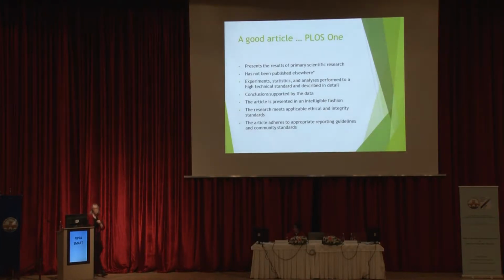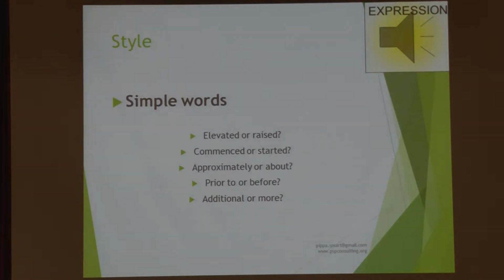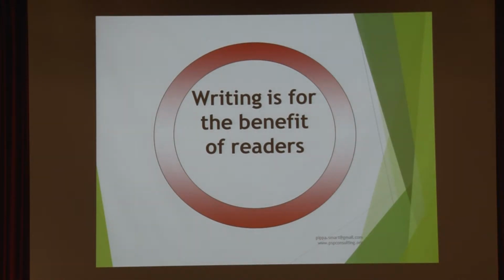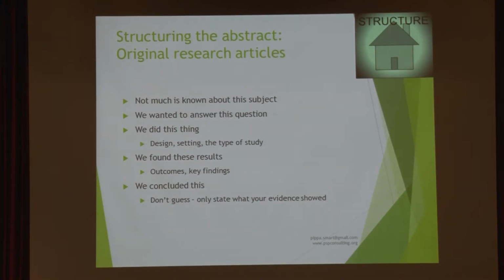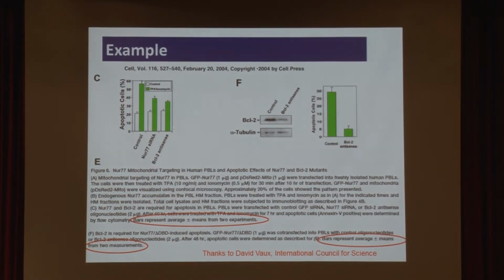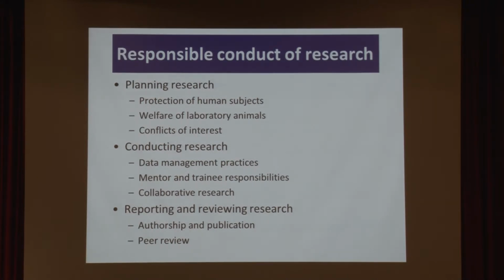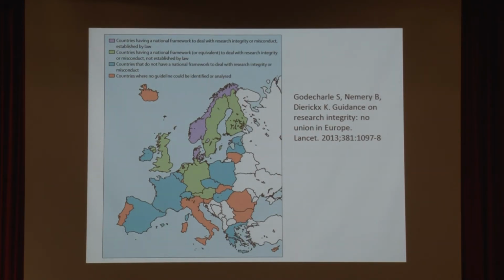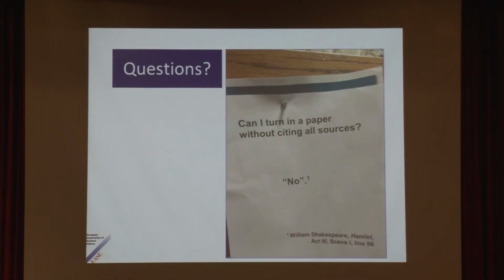1 GÜN 2 OTURUM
HOW TO BECOME SUCCESSFUL AUTHORS & EDITORS OF SCIENTIFIC JOURNALS